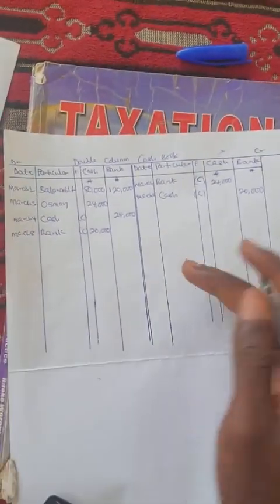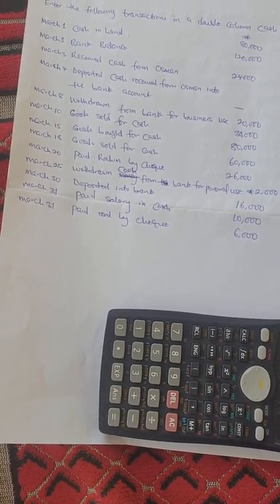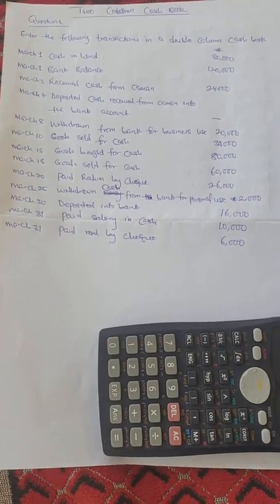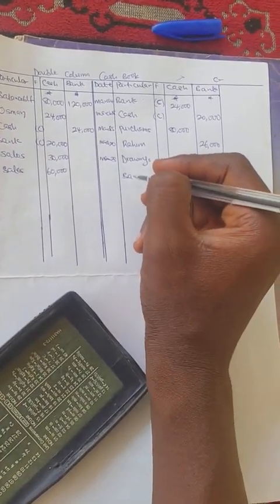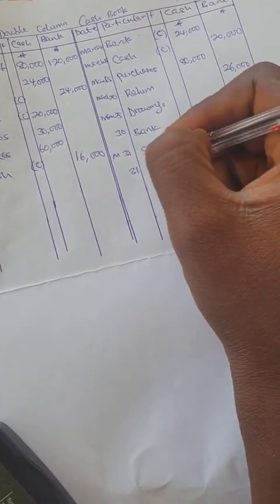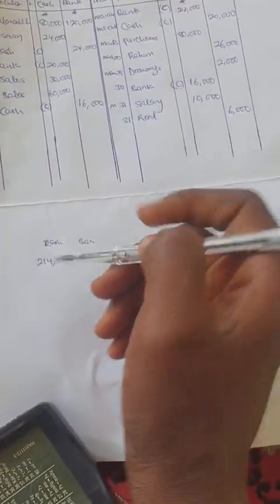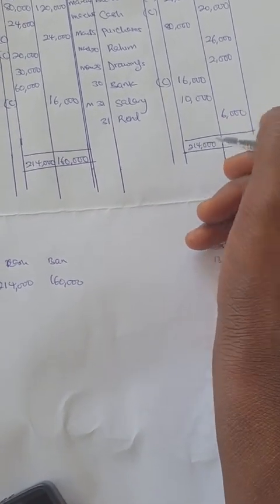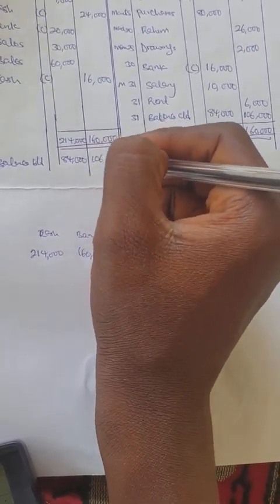Double column cash book